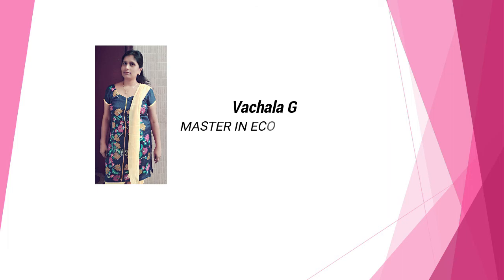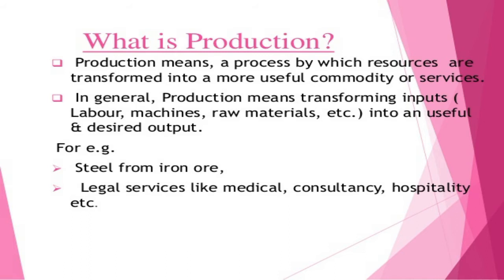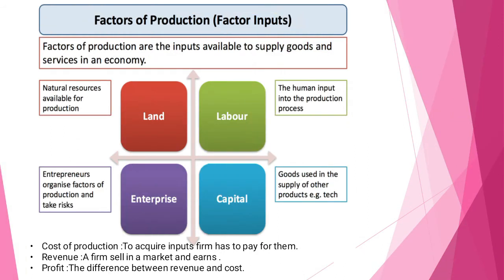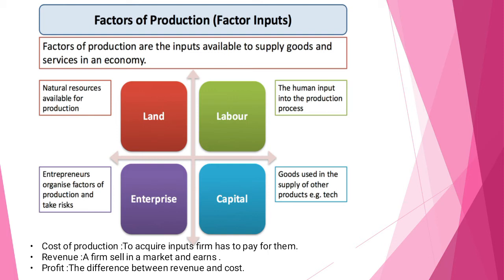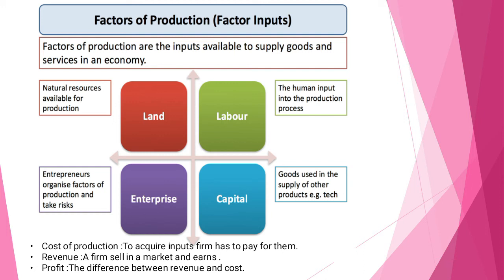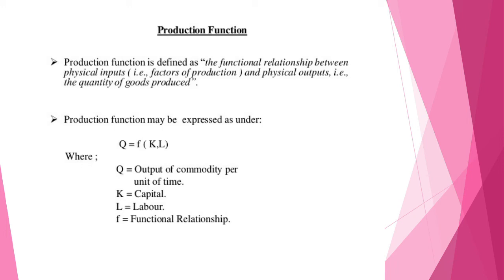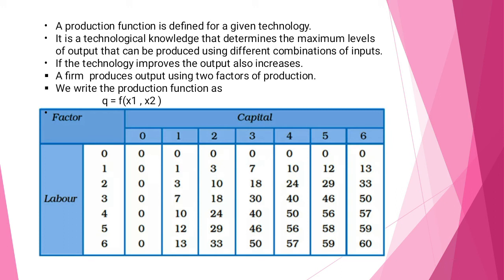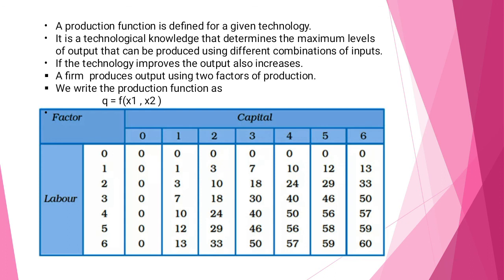Production and cost(Part-1)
2 PUC NCERT Chapter-3 Production And Cost explanation Part-1